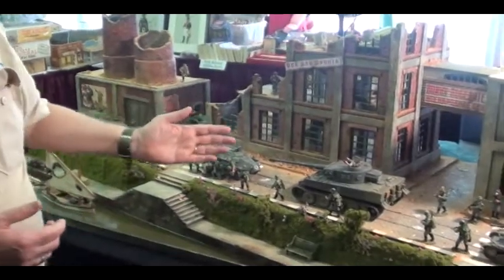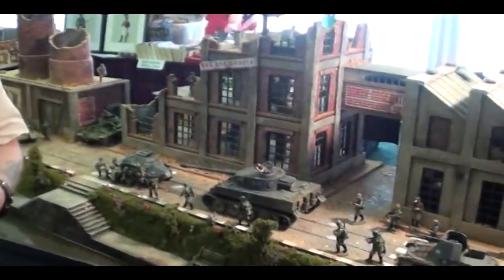King and Country - Interview with Andy and Laura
We interview Andy and Laura of King & Country at the Texas Toy Soldier Show 2013.